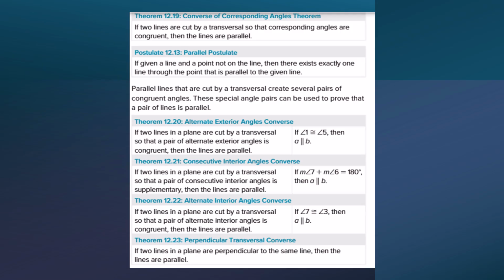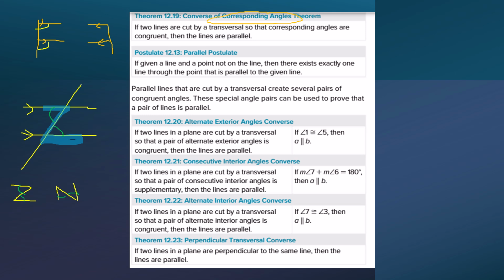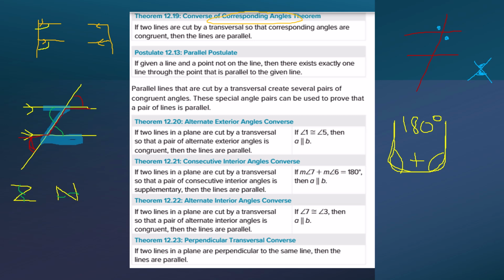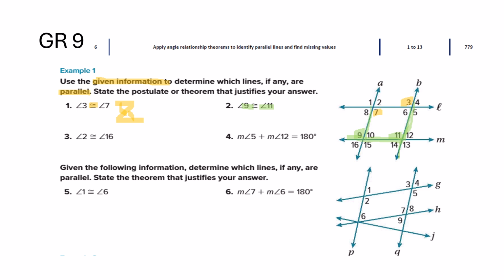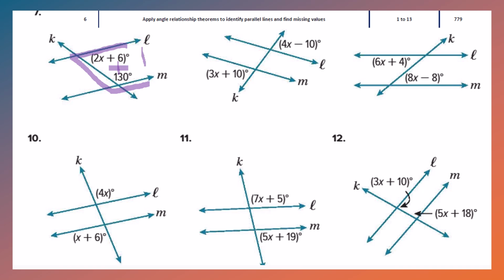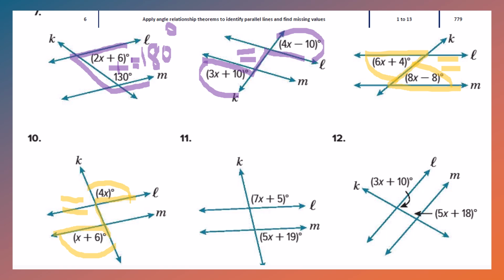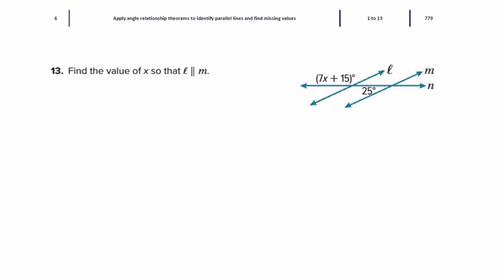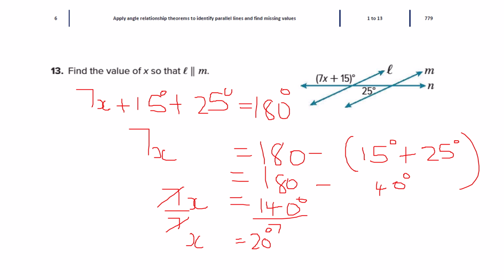GRADE 9 PROVING LINES PARALLEL M12 .9